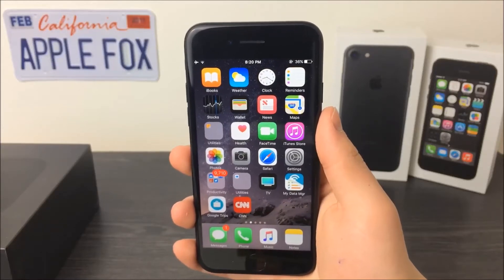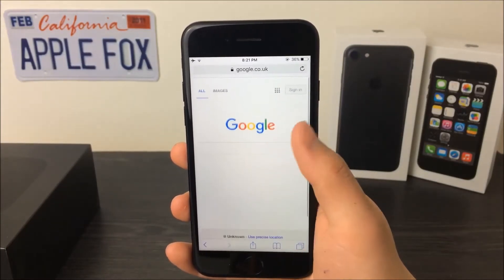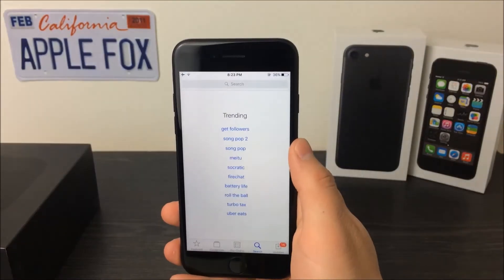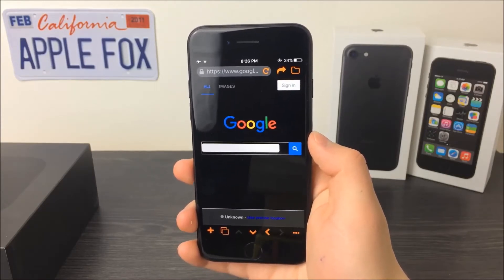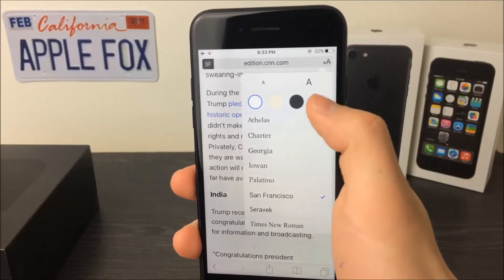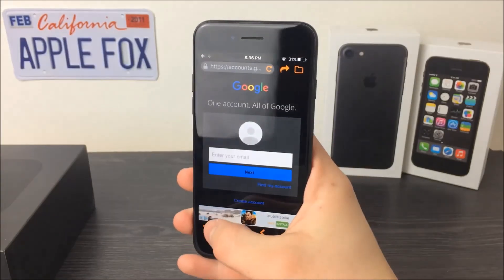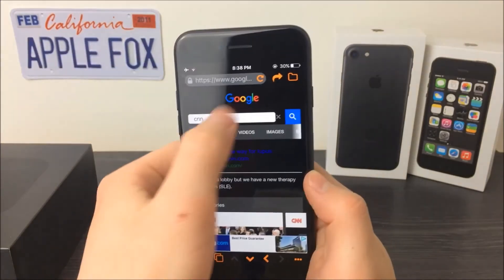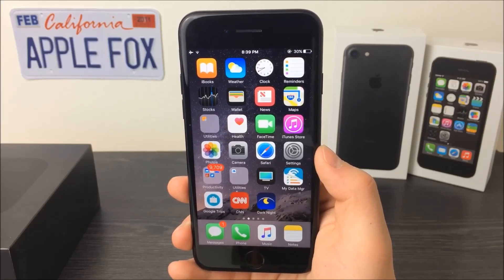Dark Mode for iOS 10 - Web Browsing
What is going on guys Apple Fox here and for some reason the iOS 10.3 or just the beta of the iOS 10.3 has been delayed and what that means is that we still don't have the dark mode or the theatre mode we should have seen with the release of new iOS. I still hope to see it in the future but for now I have something that could possibly make it easier for you to use your phone at night.

So a lot of people browse web in the night. It doesn't matter what you're doing but most of the webpages have white background, this applies on many websites, not all of course but most of the websites you visit are white and that's the thing that affects your eyes and this is what we want to avoid and the dark mode would do that but there is no dark mode at this point of time. Meaning we cannot do anything with it, but that's not really true.

In this video I just wanted to show you a way to browse the web without the bright light affecting your eyes. So you have to open up the app store and search for dark night browser and of course install it. It's free so you don't have to worry about that.

So this app is basically a fully working web browser with one difference that it makes everything look dark so there's not that much of a bright light.

For example if you just go to google you may see that it doesn't look the way you are used to. The google logo looks normal but the background is black instead of white. And this is what this browser tries to do on every website you visit.

But the truth is that it does not always look how you would expect. As you can see if I just search for something in the Google, and open up a website like CNN, you can already see that it's white again. That basically proves that it doesn't work that well all the time but of course it's just a temporary solution, at least we hope so.

But if you want to read some articles online, then a much better idea is to use safari instead but in order to make it dark just go into the reader mode and choose it to be dark and that is of course much more comfortable to use and in the end it doesn't effect your eyes at all.

You can use the web browser just for some basic tasks in the night when you need to find something online or whatever it is. Anyways I like that developers of the app tried to make it similar to safari. Just take a look at the animation when switching through the tabs, I feel like I'm in Safari honestly.

So some pages are able to be black like the bbc for example has no problem with it, or the browser has no problem with this page. Anyways it is working on some pages and some other pages do not work.

Another thing I noticed is when loading some pages, at first it appears to be white but after a second it turns black. So for example if you type in something to google and search for it, then it is going to happen. It may not appear to be a problem, but in dark environment, even the second when the white screen goes on could be really annoying.

So this is the end of todays video, thank you for watching as we're waiting for what will happen with iOS 10.3. Hopefully you liked my video and remember that this shouldn't be a permanent solution of this problem. Peace.